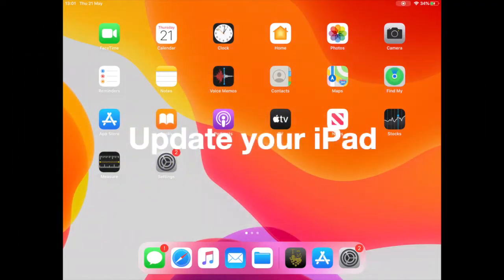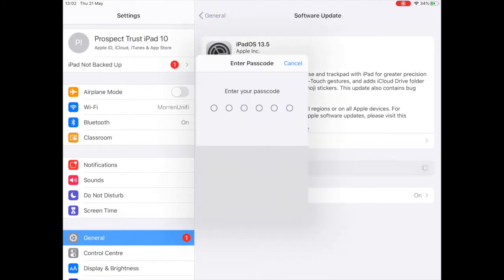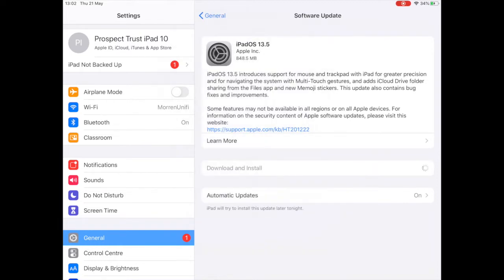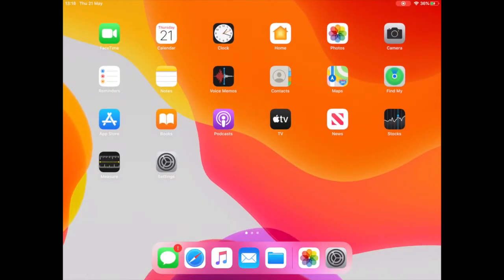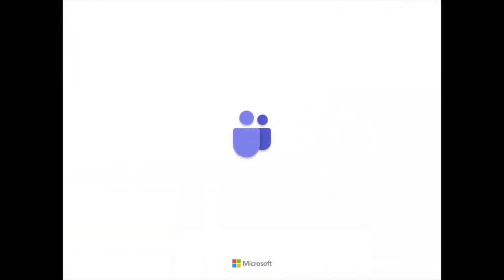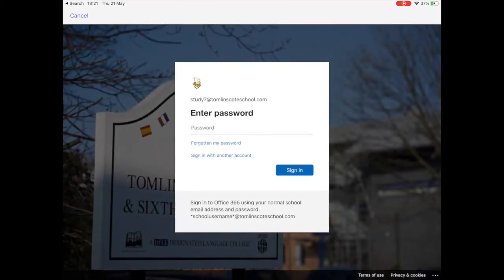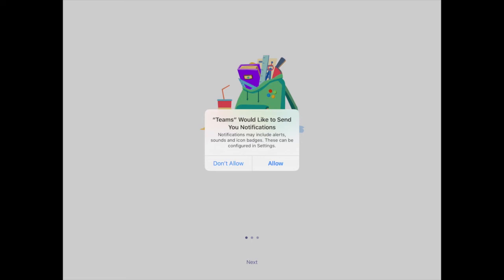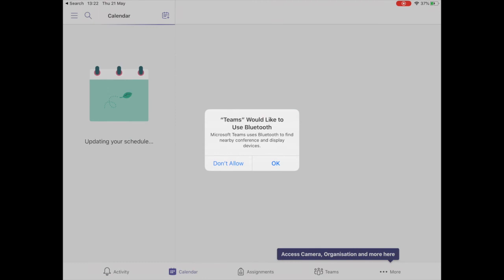Teams install and log in